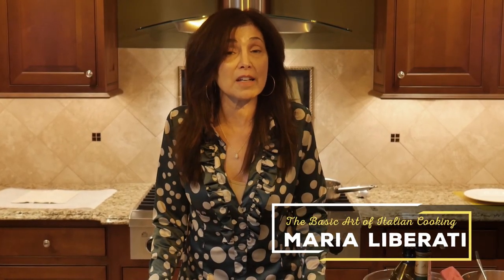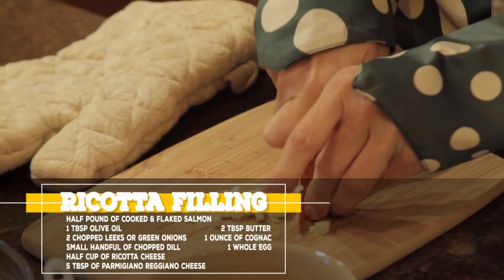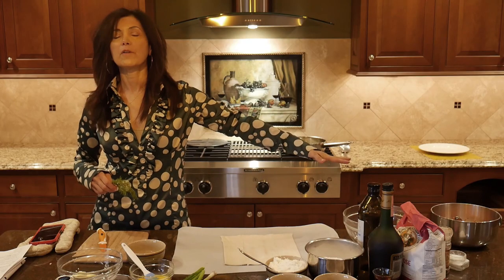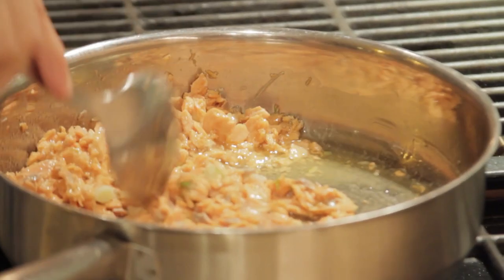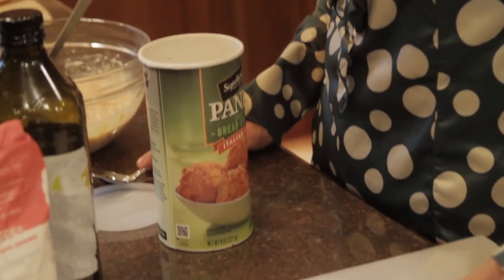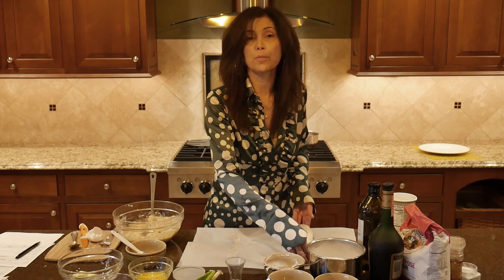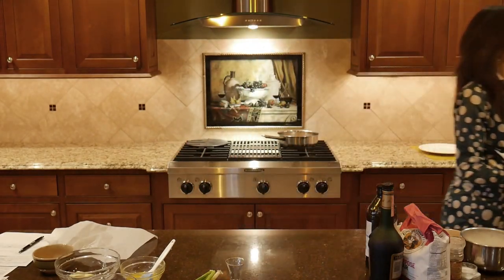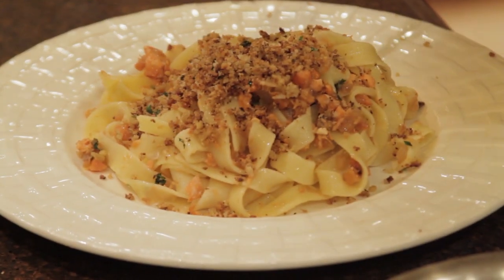How to Make a Salmon Ricotta Strudel with Celebrity Chef Maria Liberati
Make a Salmon Ricotta Strudel with Celebrity Chef Maria Liberati.
Welcome to my "The Maria Liberati Show" YouTube Channel.
The Maria Liberati Show ..where food meets art, travel and life..
Join Maria as she interviews guest experts and celebrities in food, travel,
home, garden, art, culture and life! And shares excerpts and recipes from her Gourmand World  Award winning
book series The Basic Art of Italian Cooking. The show was created to bring positive entertainment to life!

Embark on a culinary journey with Celebrity Chef Maria Liberati as she unveils the secrets of crafting a mouthwatering Salmon Ricotta Strudel. 🍽️ Join in the fun as Maria shares her expertise, tips, and tricks for making this delightful dish. Don't miss this gourmet adventure that brings the art of strudel making to your kitchen!

Maria Liberati, Salmon Ricotta Strudel, Gourmet Adventure, Culinary Delight, Chef Special, Kitchen Magic, Strudel Chronicles, Culinary Mastery, Bon Appétit, Cooking with Maria, Culinary Journey, Strudel Extravaganza, Celebrity Chef, Cooking Tips, Delightful Dish, Mouthwatering Strudel, Chef's Expertise, Cooking Adventure, Subscribe for More.